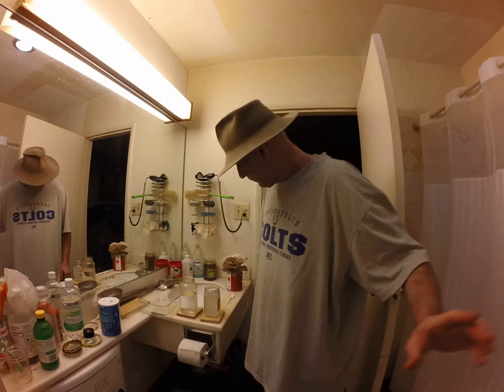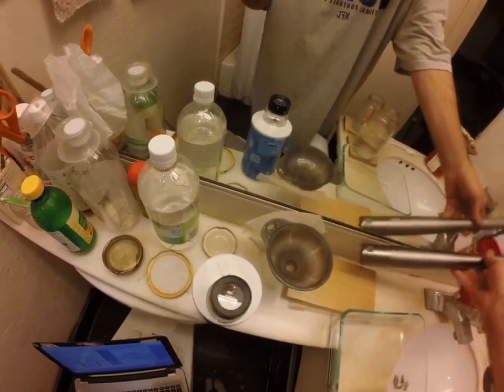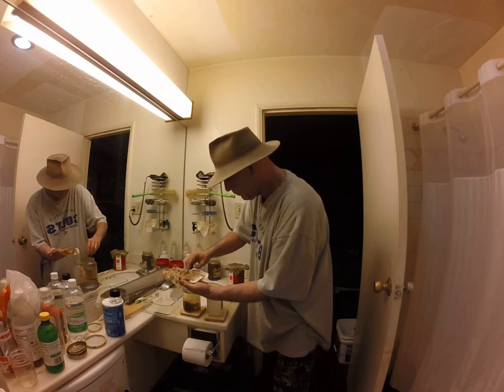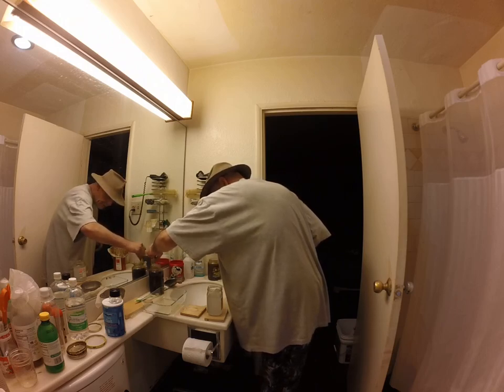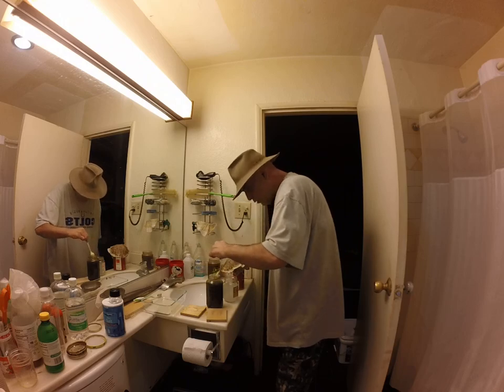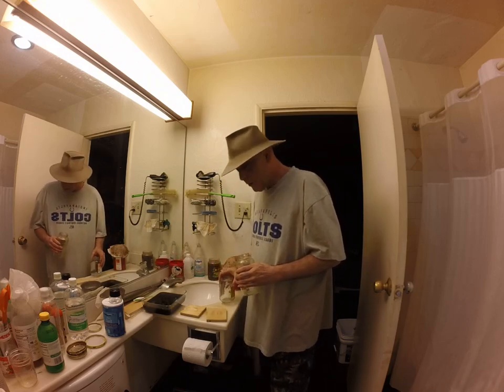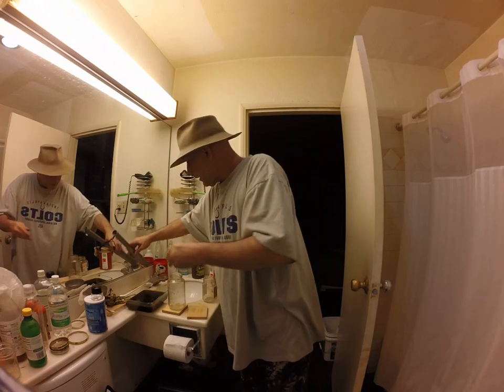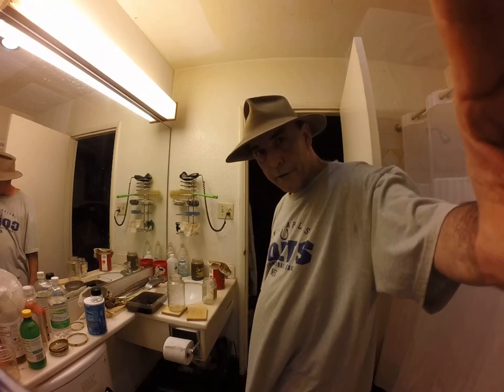Ayahuasca Alkaloids/Harmala Freebase to Acetate to HCL